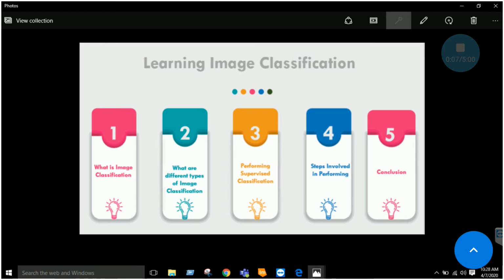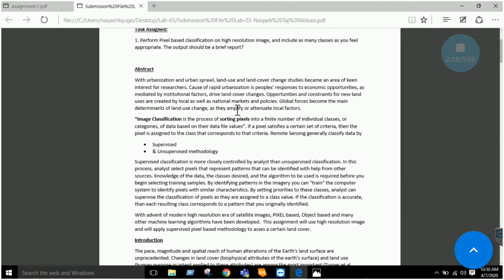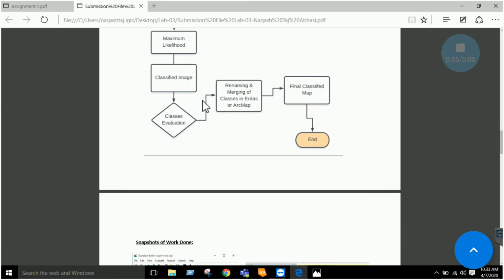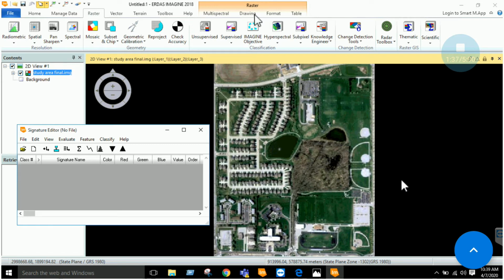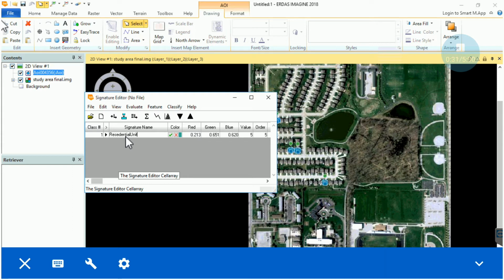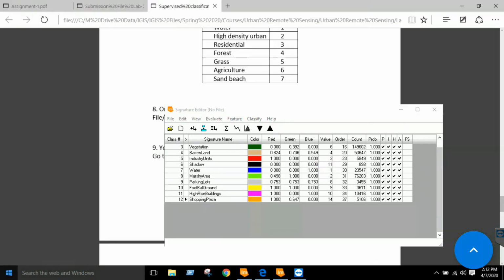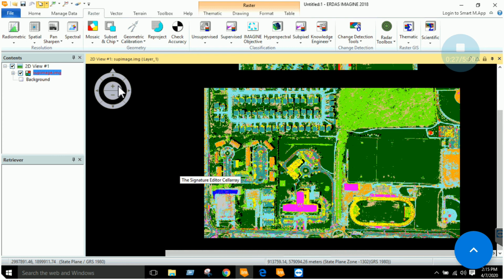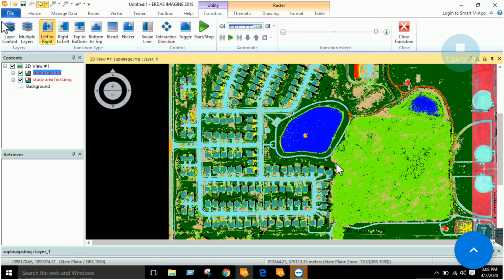Lab 01 Performing Image Classification On High Resolution Data using Erdas Imagine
Pixel Based Classification on High Resolution Data was less effective technique, so we have to shift towards Object Based Classification. In first lab we will see what problems do we face by performing Pixel Based Classification on High Resolution Data.
Conclusion :
In Lab-01 a variety of homogeneous and heterogeneous objects were found with in small areas. Urban features of variable sizes, shapes, inconsistent structures and layout/patterns were identified, Spectral diversity and similarities of the urban features due to different types of construction material was found. Trees were problematic because they were found covering roads, streets, and building roofs. Shadow caused by buildings and trees were hiding actual ground features .Technique used in the lab cannot separate most of the spectrally similar classes, and produce nonhomogeneous classes due to internal class spectral variability, because of high resolution data. Classification over such areas in a high resolution images produces speckled results, salt and pepper effects.